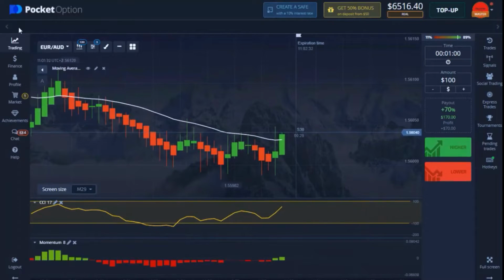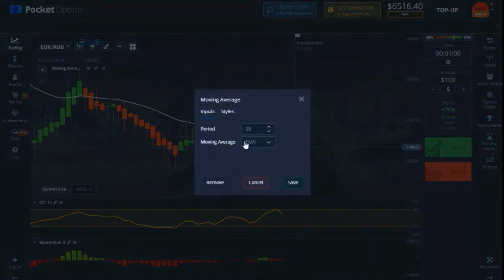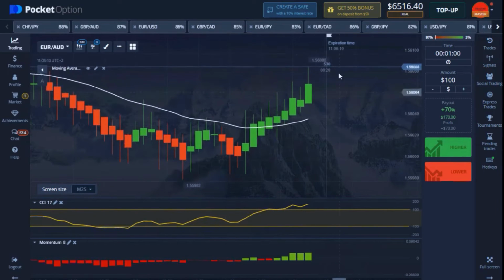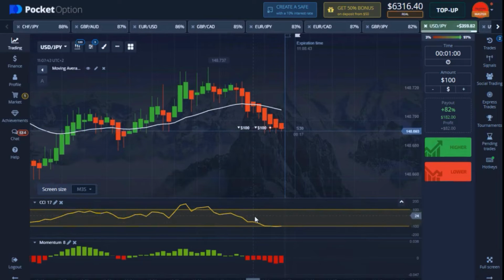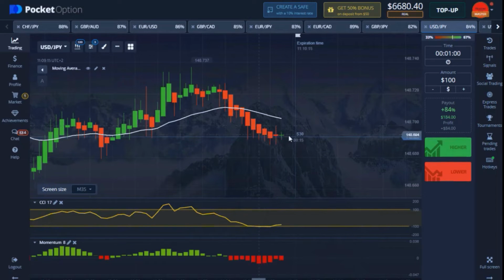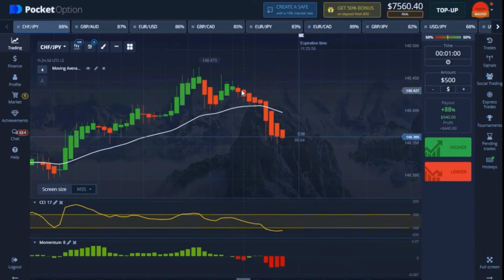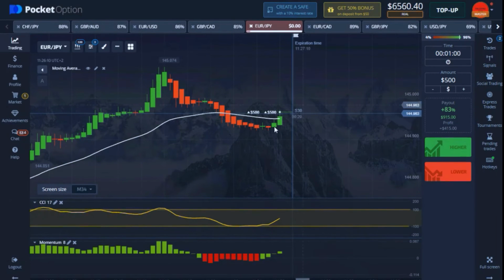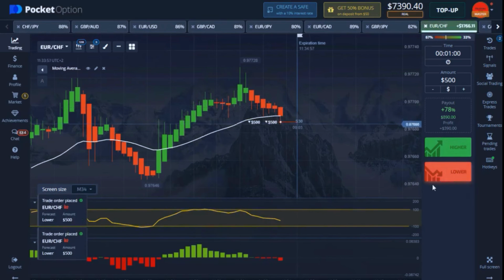Profit $3500 Using This Simple 1 Minute Killer Strategy - BINARY OPTIONS TRADING STRATEGY